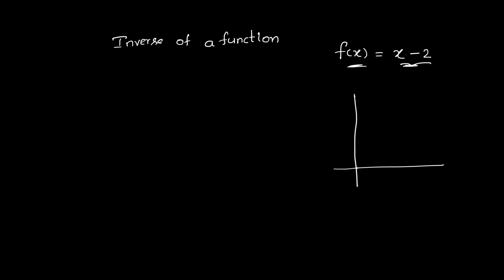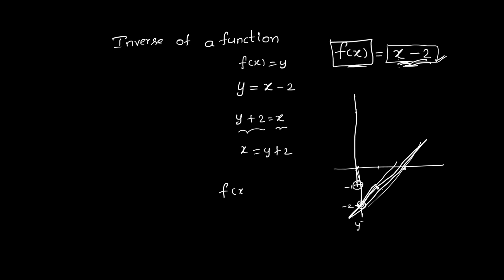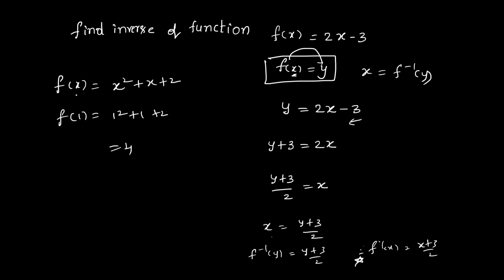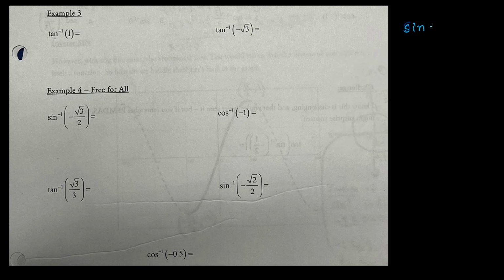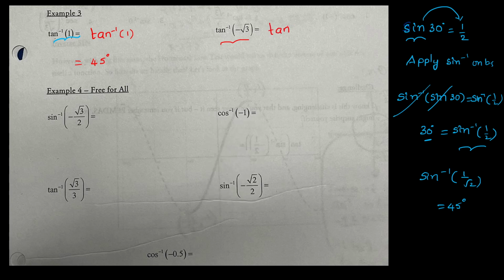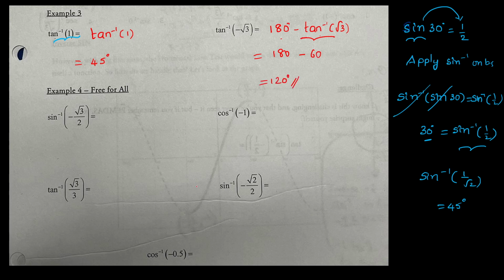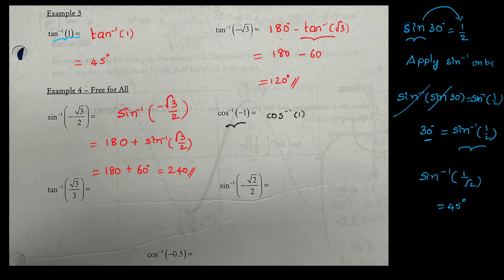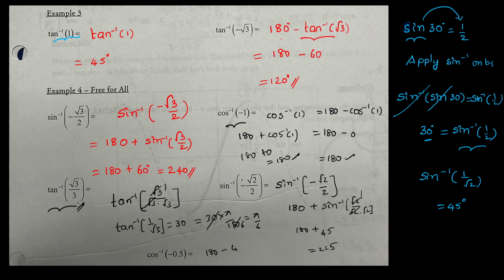INVERSE TRIGONOMETRIC FUNCTIONS INTRODUCTION || DOMAIN & RANGES || INVERSE TRIG VALUES || TRIGONOMET